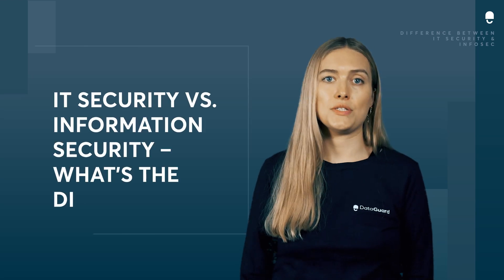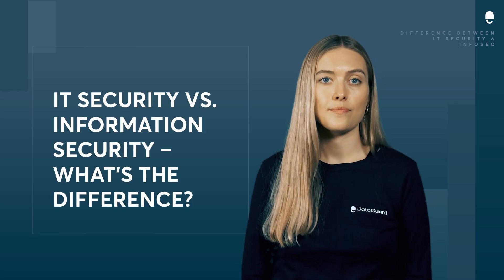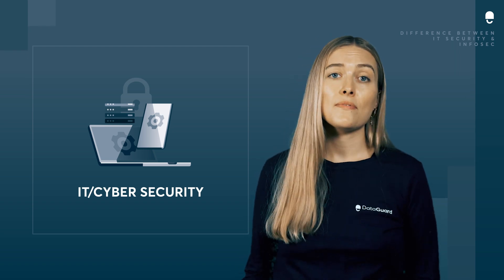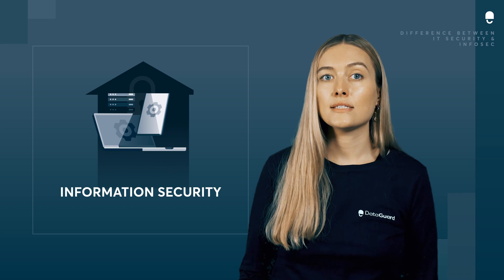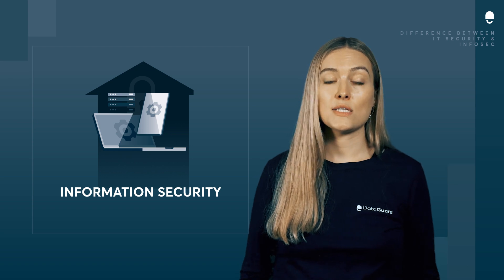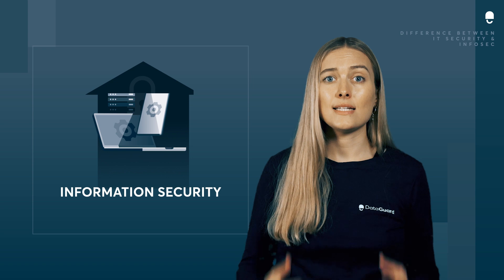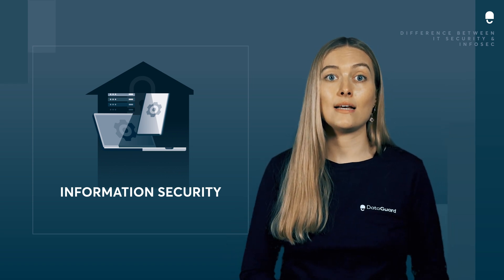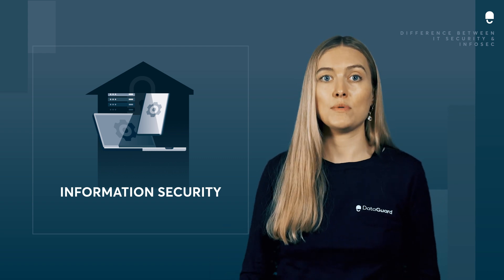Understanding the Difference between I.T. Security and Information Security: What You Need to Know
Don't get confused between I.T. security and information security. This video explains the difference and why both are important to protect your digital and physical assets. Learn about cybersecurity and data protection, as well as physical security for your business.

This video explains the difference between IT security and information security. While the two terms are often used interchangeably, IT security or cybersecurity is specifically focused on preventing electronic data from being hacked or compromised, while information security is concerned with securing data wherever it is stored, whether in physical or digital systems. The scope of information security is much broader than cybersecurity, as it covers all types of data storage and protection.